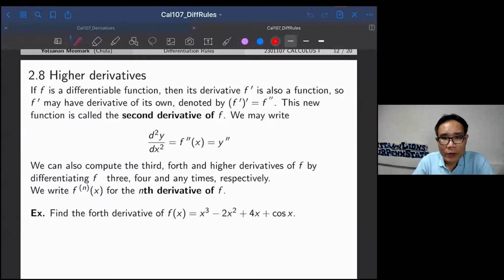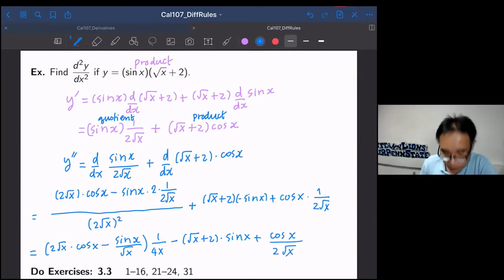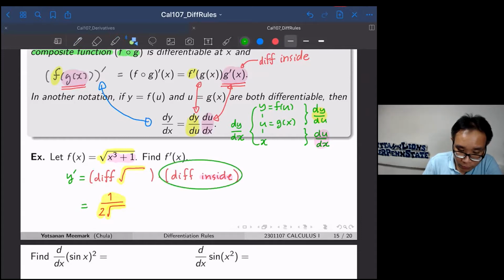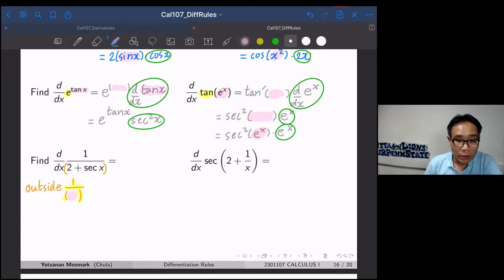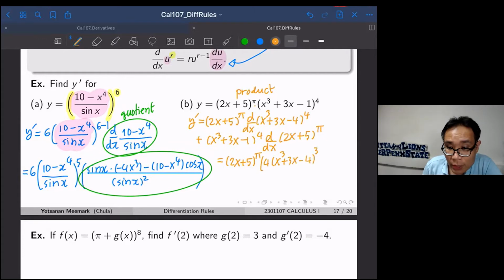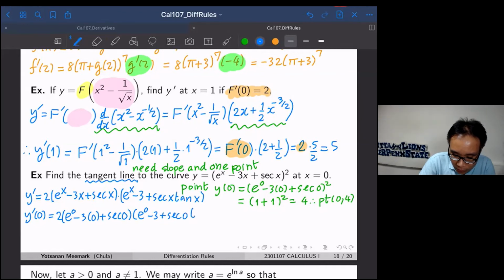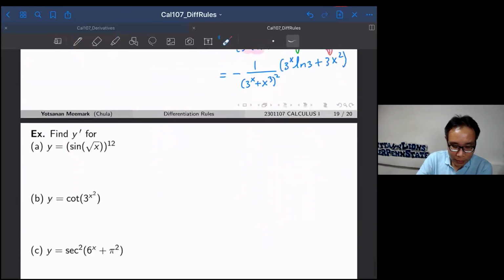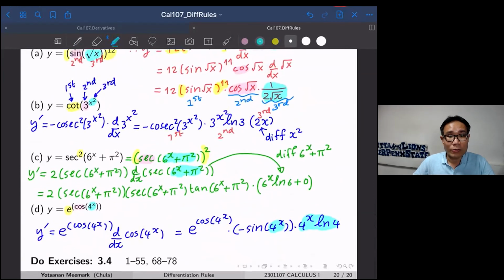04 The Chain Rule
00:00 Higher derivatives
09:53 The chain rule
20:48 More examples
32:14 Power rule combined with the chain rule
38:35 More examples for the chain rule
47:59 Derivative of the exponential function base a
56:00 More complicated chain rule